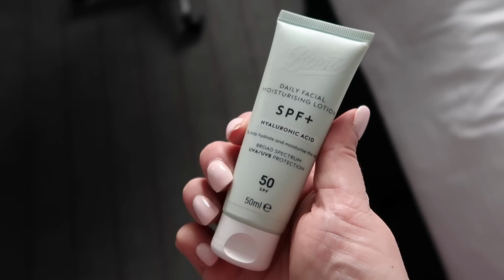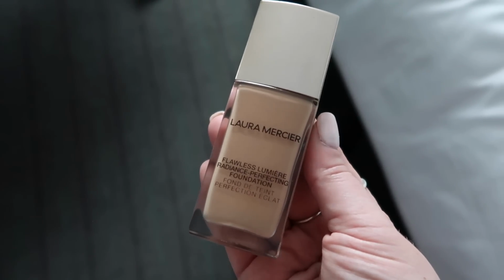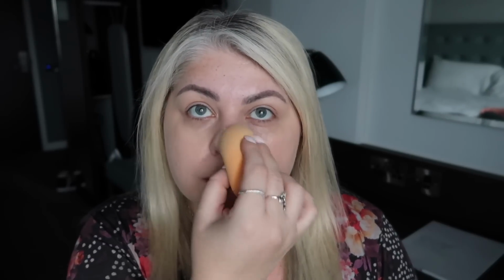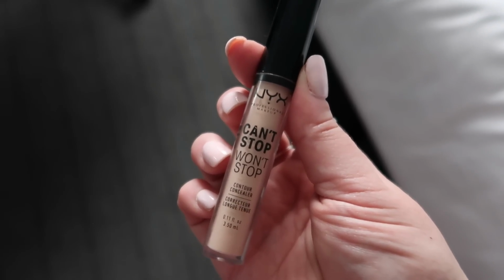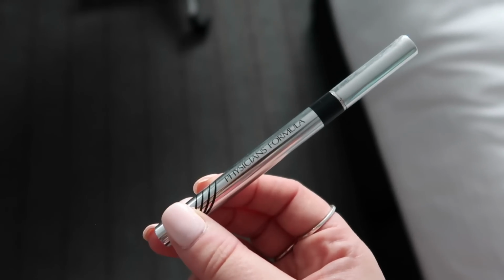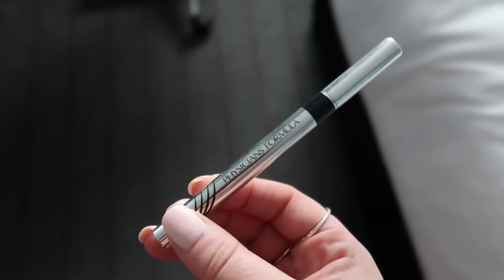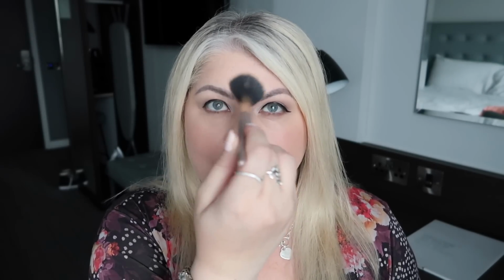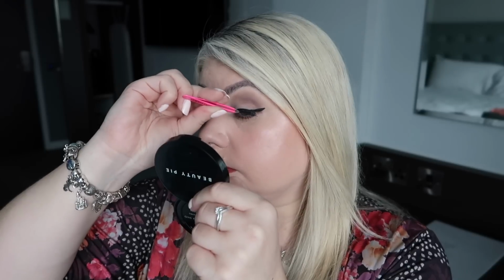Makeup routine for the Disney parks 🏰 what products I use AD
I get lots of questions about my hair and makeup in my Disney vlogs and what products I use so I take you through my daily routine for getting ready.

*blending sponge

*liquid liner

*uv spray for hair